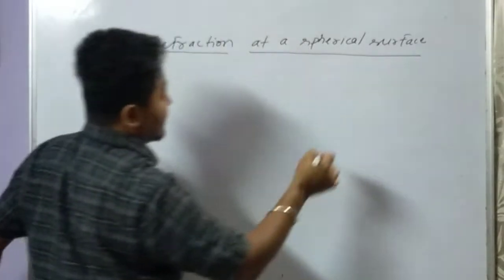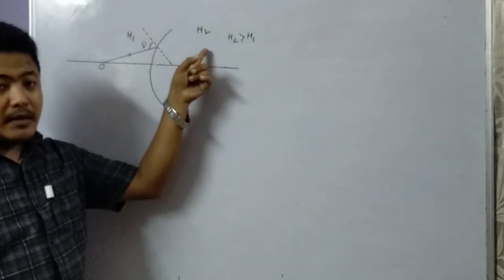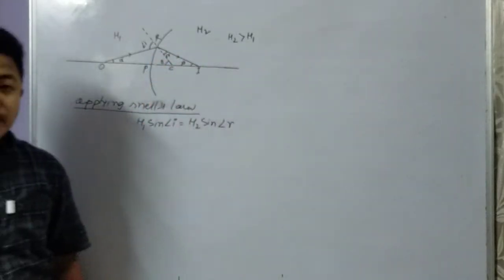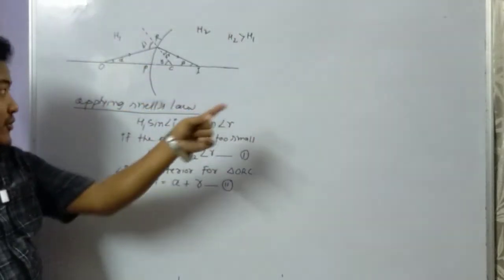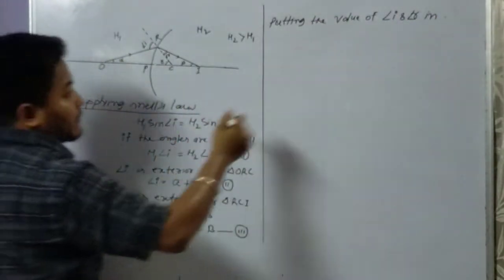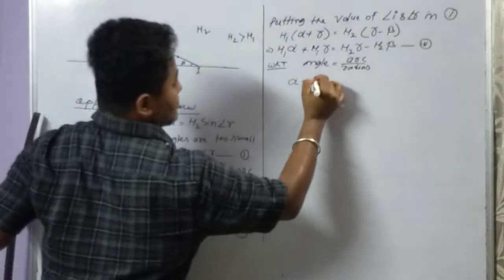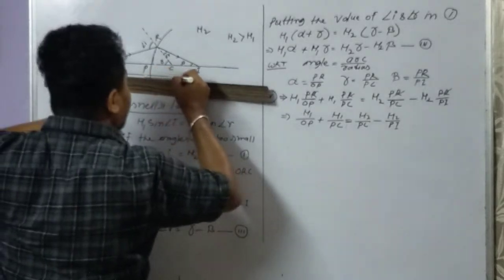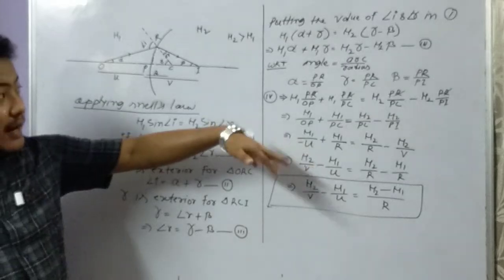Ray Optics Class Xii Physics lecture no-13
Refraction at a spherical surface